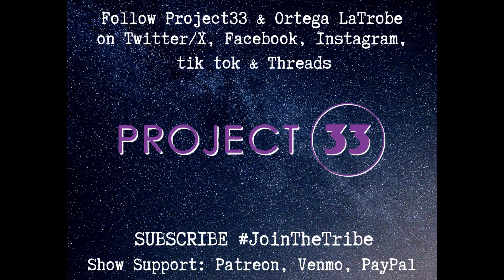Natural Casing Weiners w/Chedder: Maloney's Baloney-Durand,WI -A Snackin' With Ortega Little Gimmick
" My homie Carlos, is real good about finding me new Snackens to try. A friend of his brought him some of these bad-ass franks from their hometown meat market, and in turn he gifted some to me. These are natural casing, made in house, coarse ground beef/pork suggs and they are fantastic! Stuff that cheese in there and you have yourself a magical Weiner that would make any mouth happy!
                                                                                                  - Ortega LaTrobe

"Remember, It's your food. It's your mouth. Do it the way YOU like it!!"

*Thank you to our benefactors at Deadwood, Micky's, The Tuesday Agency
  and Fifth Wheel Cocktails